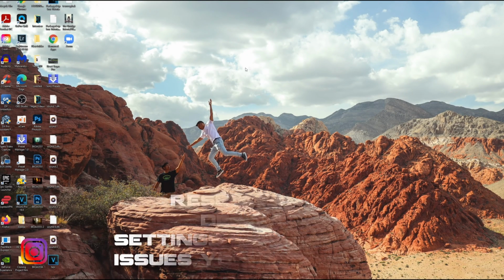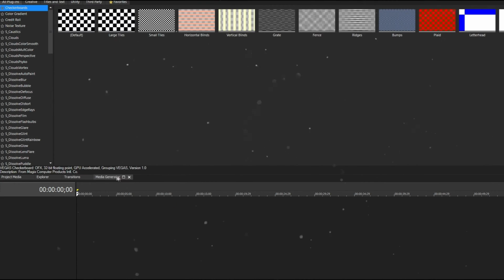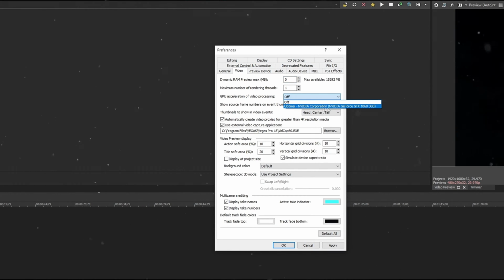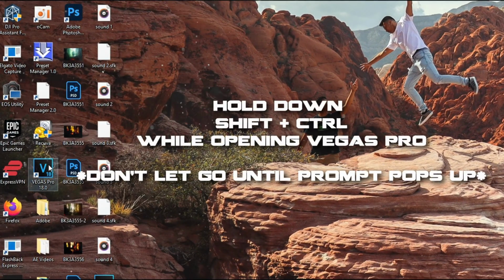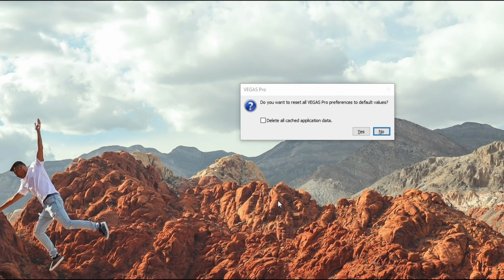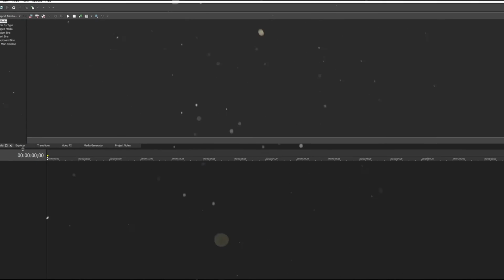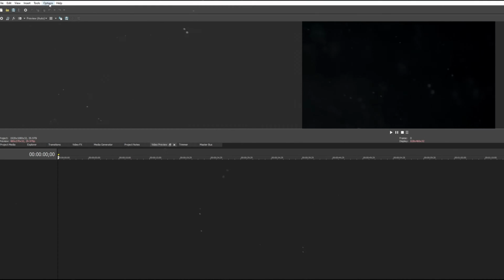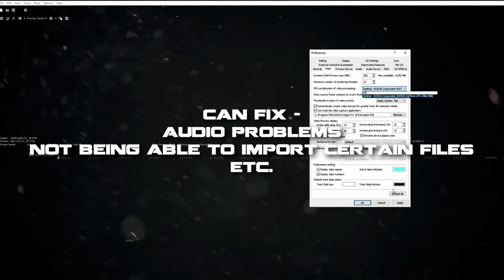How to RESET Vegas Pro to default settings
Simply hold down Shift + Control when opening up Vegas Pro (Hold it down until prompt appears) and be sure to clear all cache settings as well.

** This works on all Vegas pro versions **

- This can help fix problems such as audio glitches, not being able to import certain files, and more!